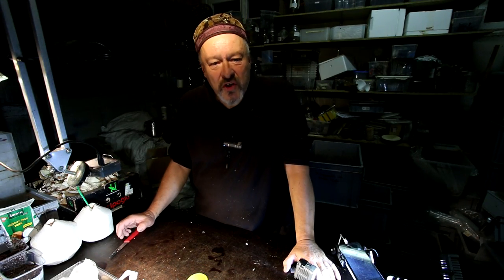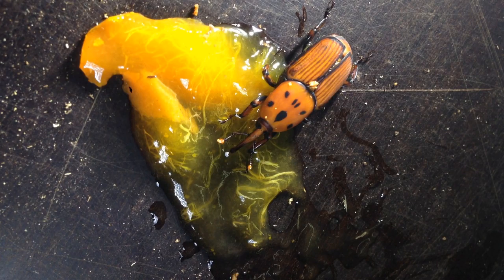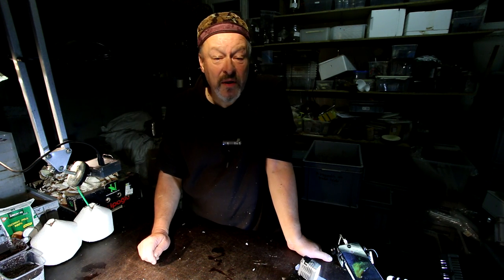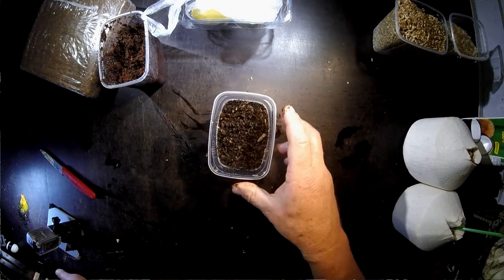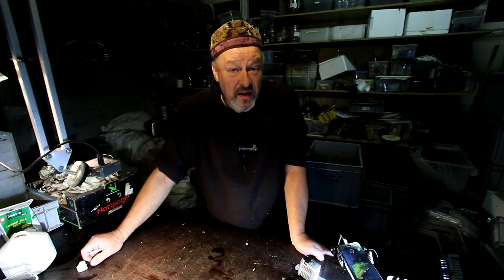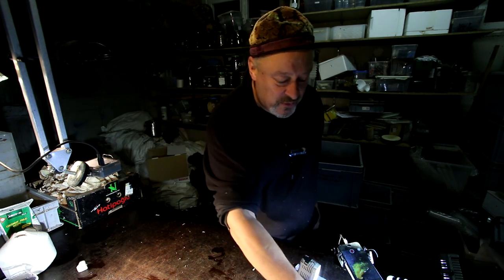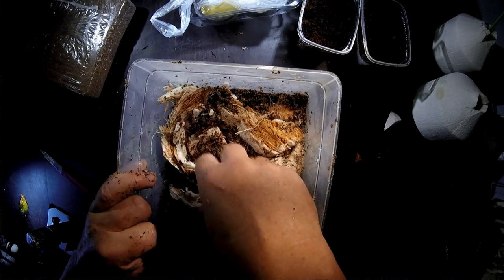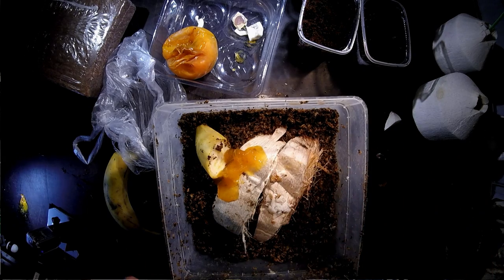Rhynchophorus ferrugineus - Start of a breeding project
This pest insect is considered a potential candidate as an edible insect for industrial production. Let's see what we can do.